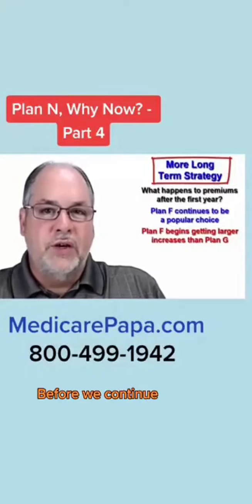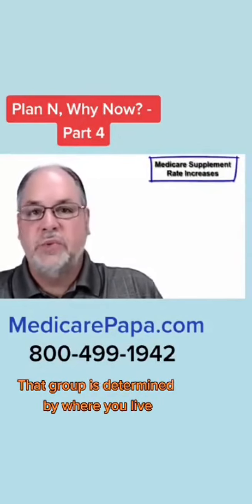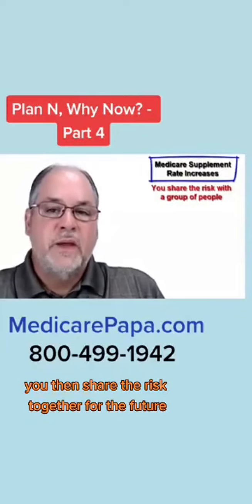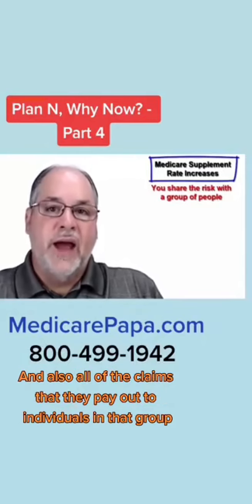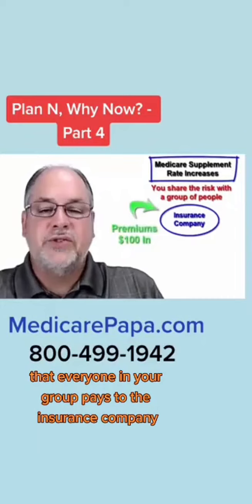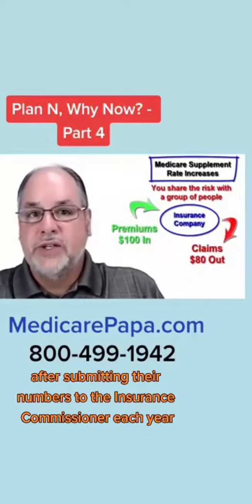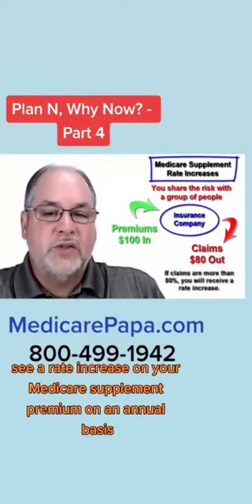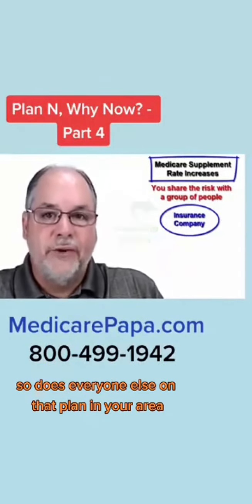Episode 4 - It might be a good idea to look at a Medicare Supplement Plan N.